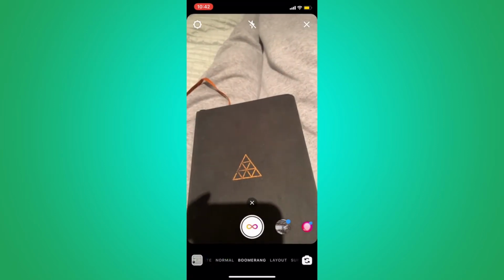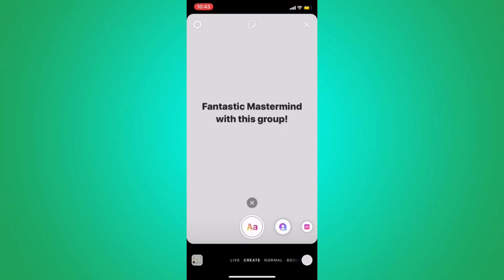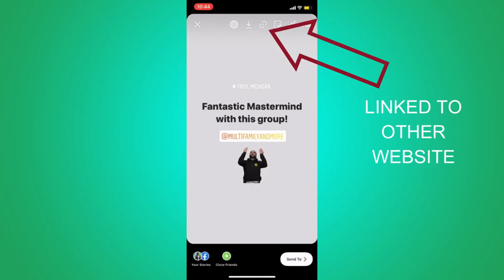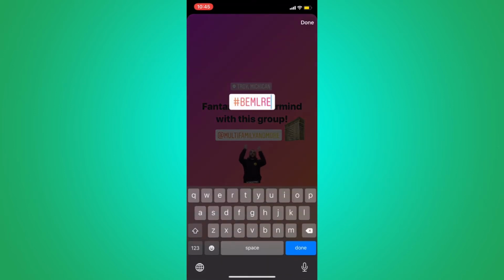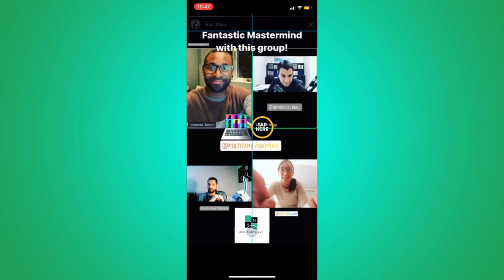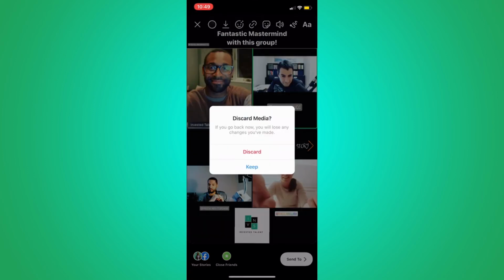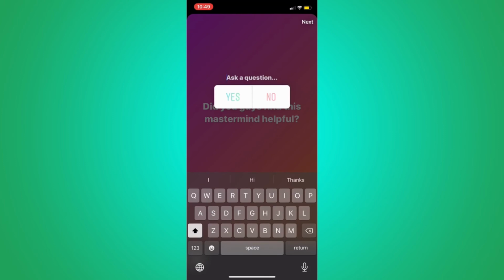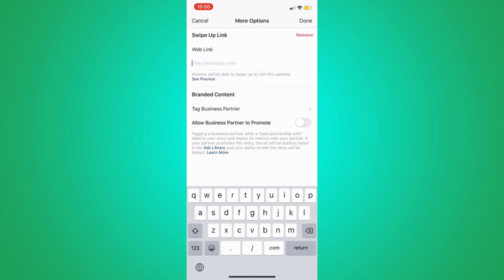How to Create an Instagram Story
Instagram has so many options that it gets confusing sometimes. Luckily for you, we specialize on how social media platforms work and here is a thorough tutorial on how to create an instagram story.